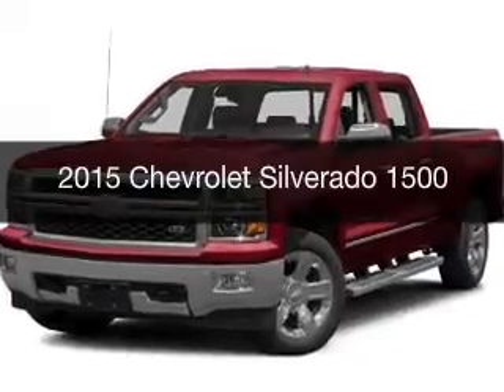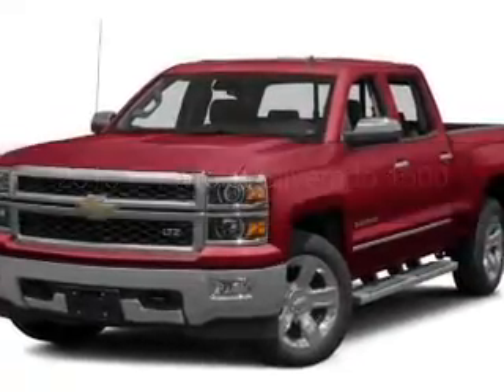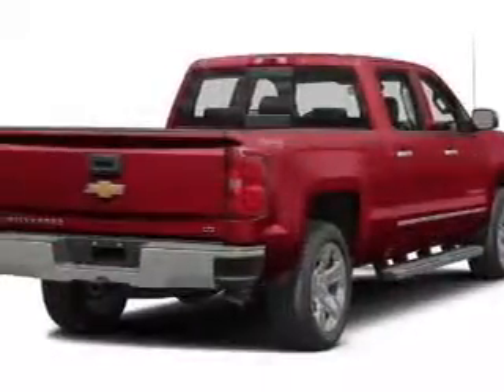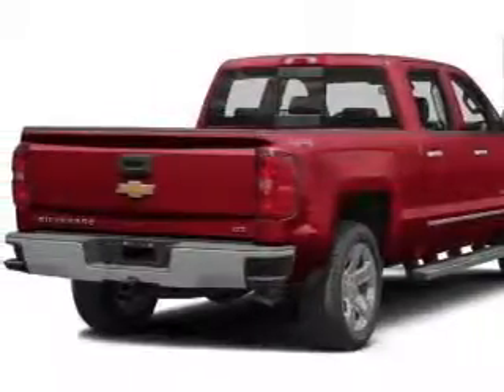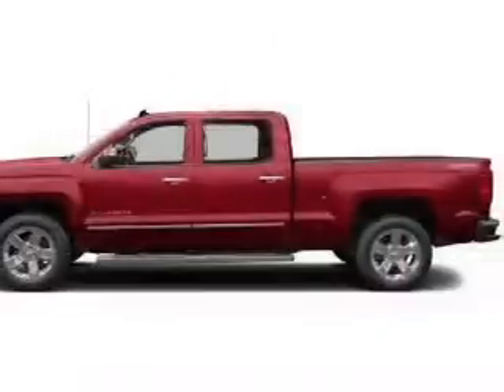2015 Chevrolet Silverado 1500 - Cleveland OH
Year: 2015
Make: Chevrolet
Model: Silverado 1500
Trim:
Engine: 4.3 L, 6 cylinder
Transmission:
Color: Gray
Mileage: 2
Address:
15315 Lorain Avenue